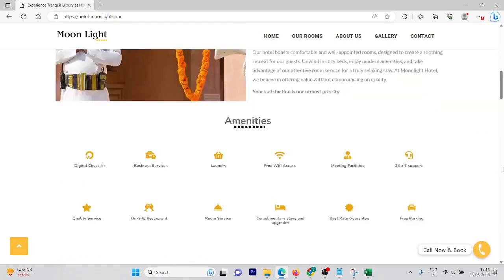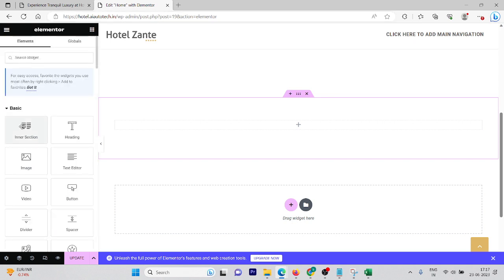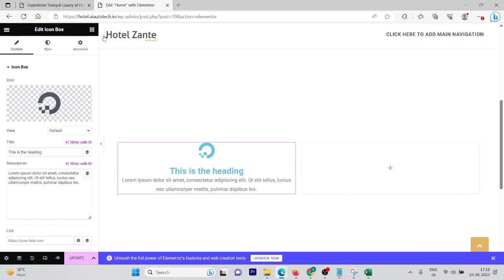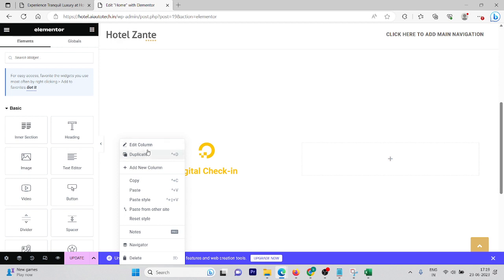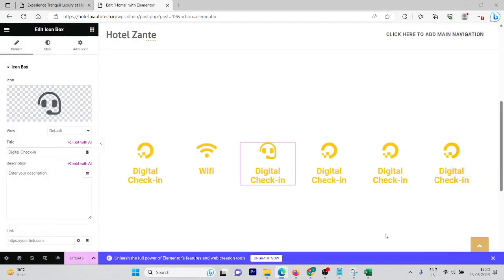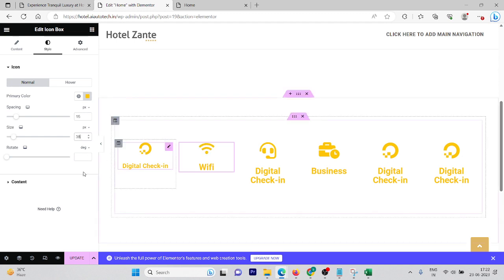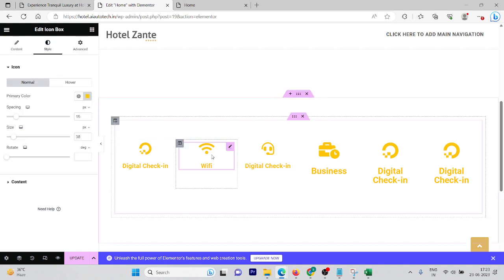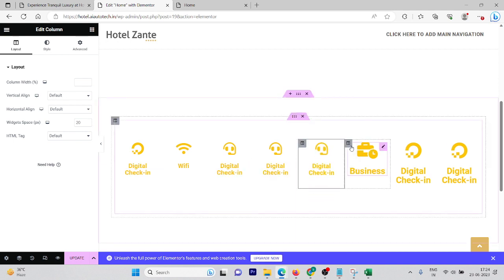[ Icon Box ] Elementor Tutorial in WordPress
In this Elementor tutorial, I'll be teaching you how to create an icon box using Elementor. I'll walk you through the process step-by-step, and by the end of this tutorial, you'll have a great understanding of how to create an icon box in Elementor.

If you're looking for a tailored WordPress Elementor tutorial, then look no further! In this tutorial, I'll teach you everything you need to create an icon box using Elementor. By the end of this tutorial, you'll have a great understanding of how to create an icon box in Elementor. So don't miss out and join me on this Elementor tutorial today!